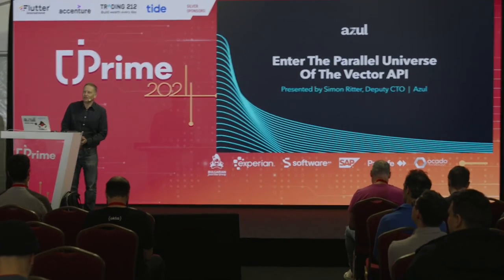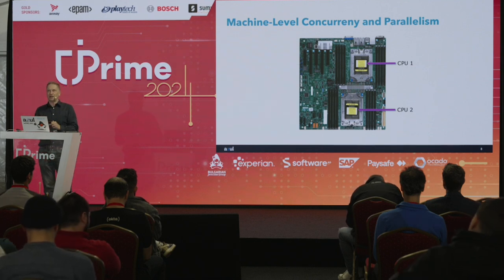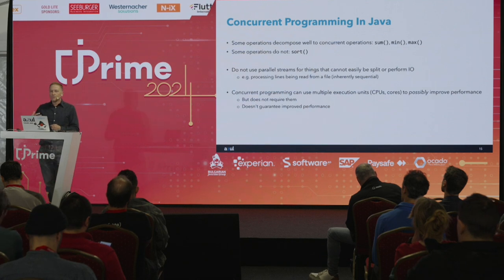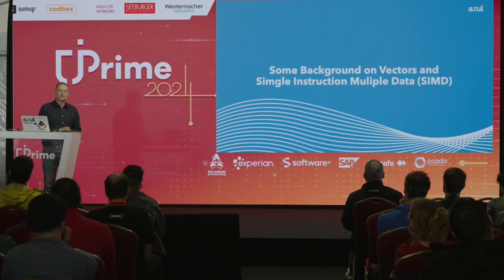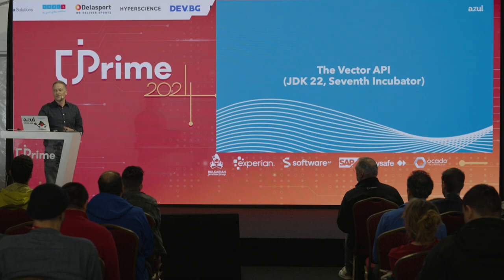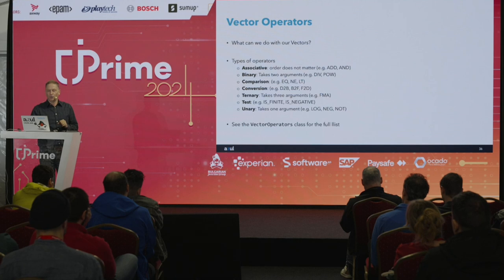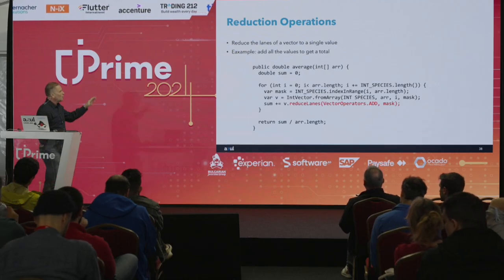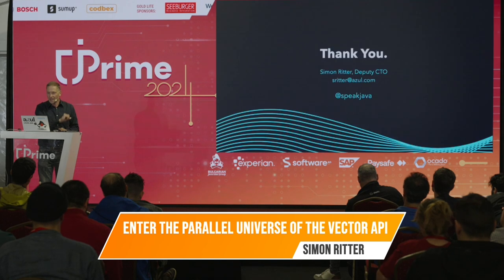Enter The Parallel Universe of the Vector API, Simon Ritter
Single Instruction Multiple Data (SIMD) instructions have been available in Intel and other processor instruction sets for over 25 years. The current implementation is Advanced Vector eXtensions (AVX), first introduced in the Sandy Bridge microarchitecture. Using Vector processing through AVX can profoundly improve the performance level of an application that includes numerically intensive operations. The difficulty is that, although the compiler should be responsible for determining their use, code is often too complex to do so effectively. In JDK 16, an incubator module for the Vector API (not to be confused with the Vector collections class) was introduced. This allows a developer to express vector computations that reliably compile at runtime to optimal vector instructions. The API has undergone several revisions resulting in the sixth incubator in JDK 21. In this session, we'll explore how to use the Vector API in different use cases, comparing the code generated by the JIT compiler without the API and with it. We'll also look at what difference this makes to the performance delivered.